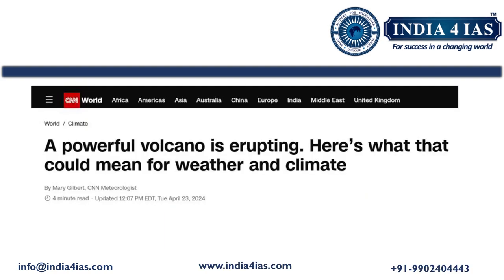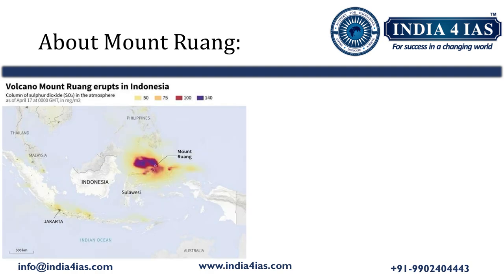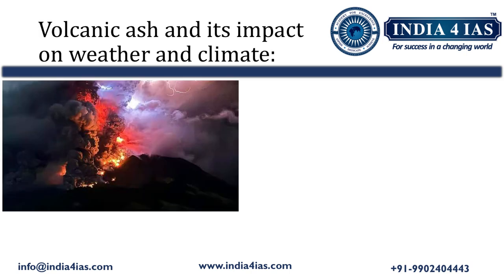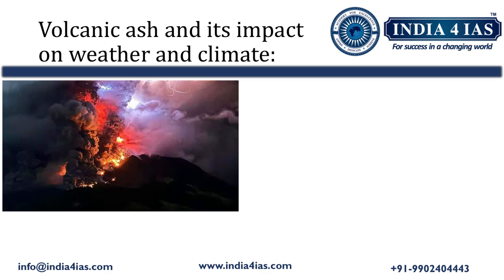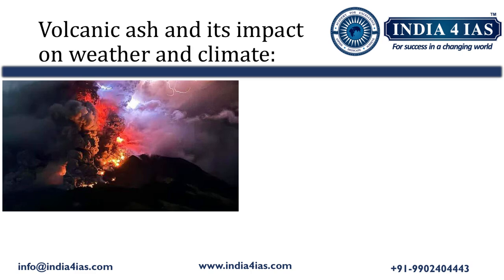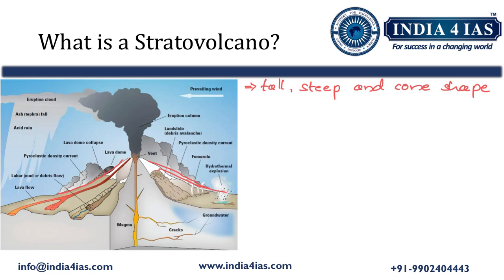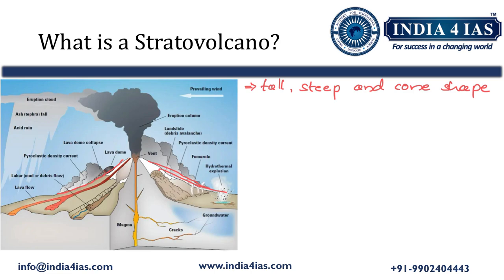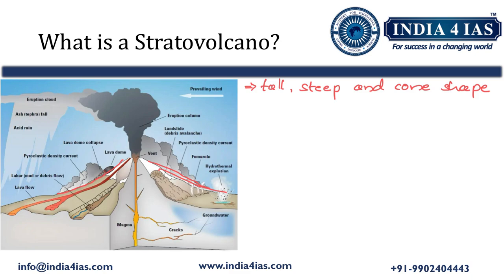Mount Ruang | Recent Volconic Eruption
Why India4IAS?